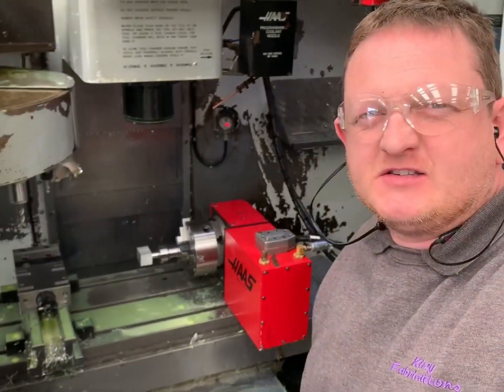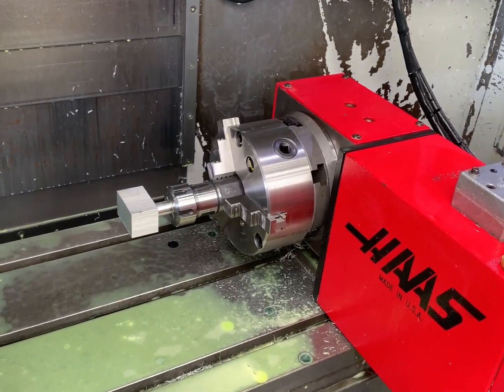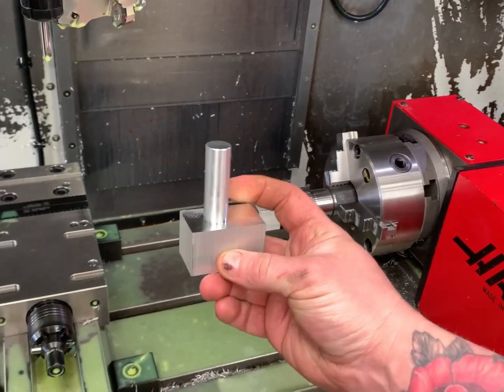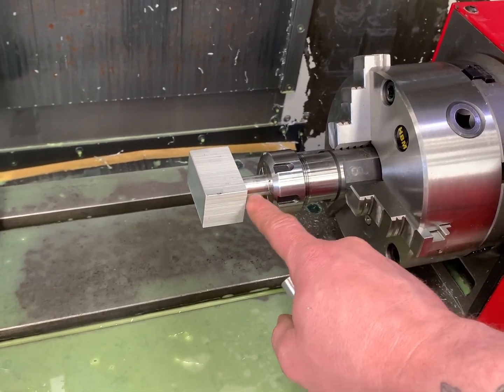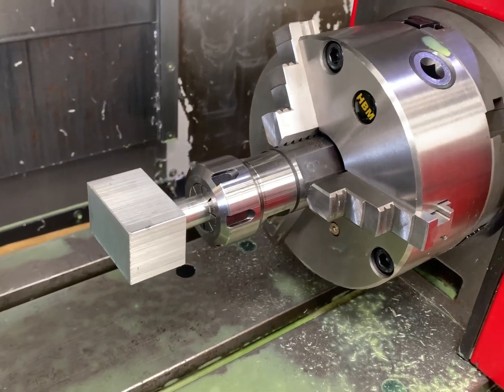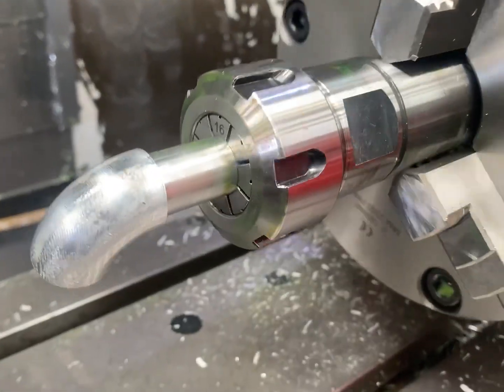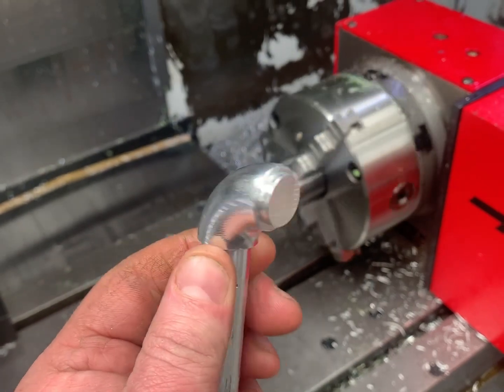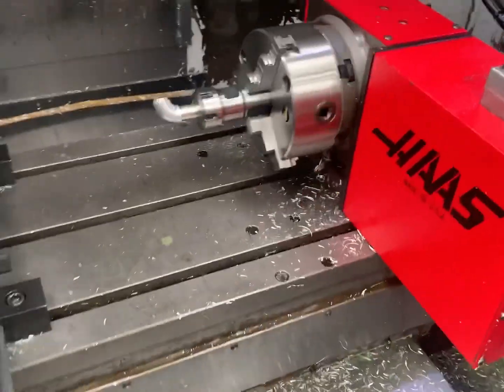4th axis machining on the Haas with the hrt160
Another job on the 4th axis hrt160,
Just taking it slowly and it could probably be run harder and faster but this is not time critical so taking it nice and steady and as i get more used to what it handles compared to how parts are held i will run it harder and faster

Thanks for watching A few people have asked about donating to the channel and although that is not expected it is of course very welcome and very much appreciated so for anyone who does want to make a donation please click on the link below

Thanks
Marc